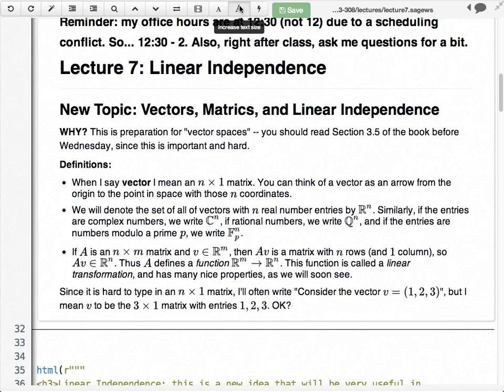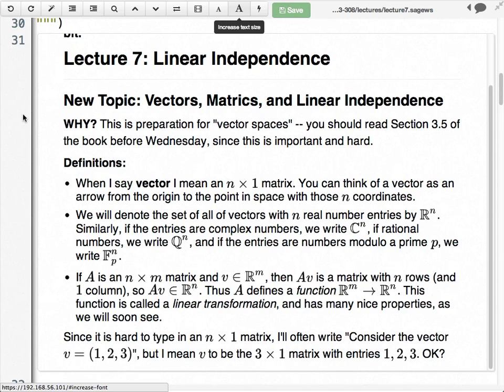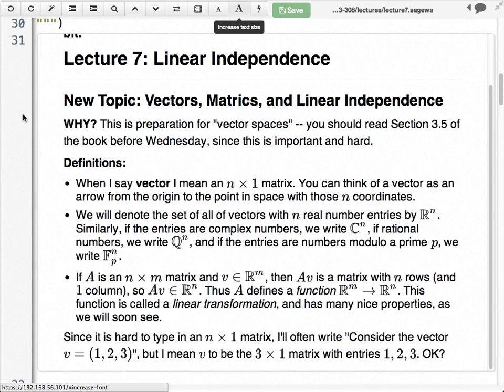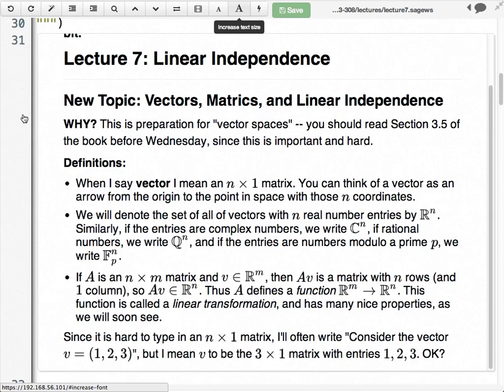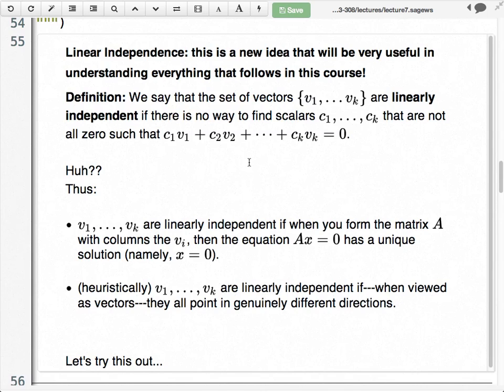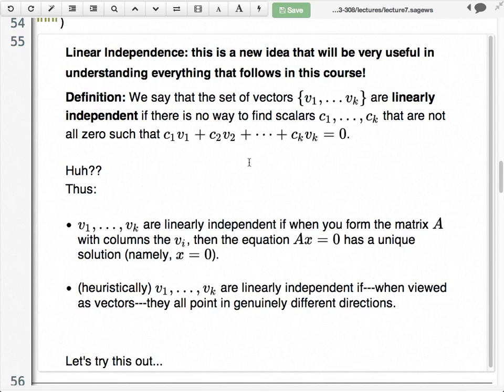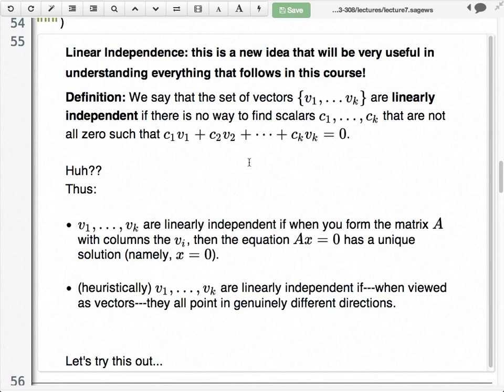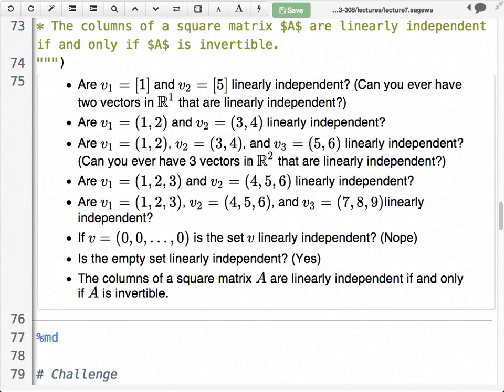Math 308 - April 15, 2013 - Lecture 7